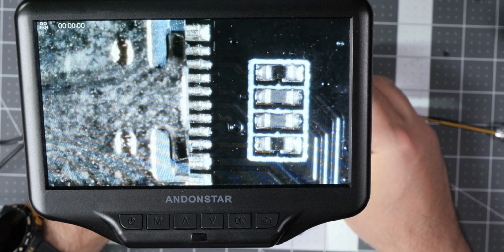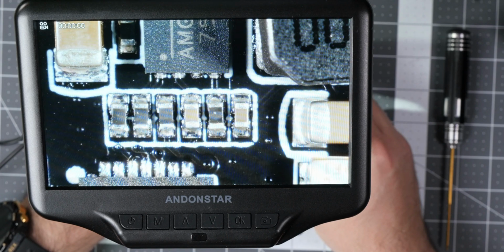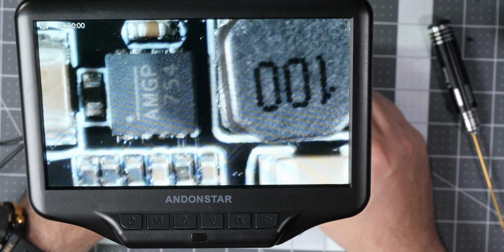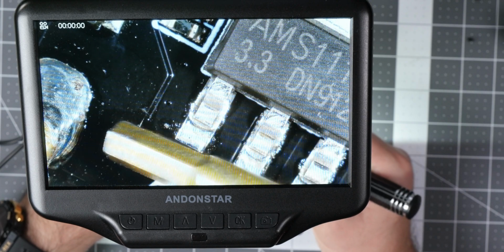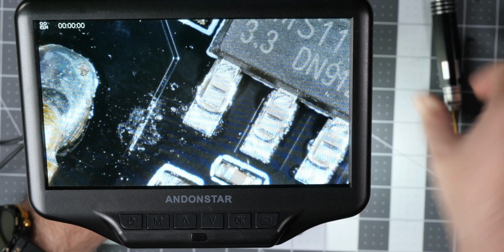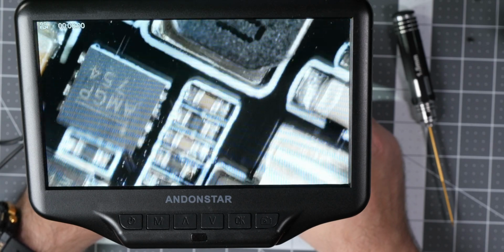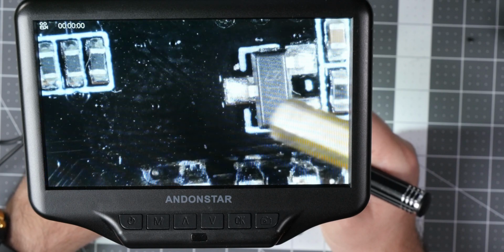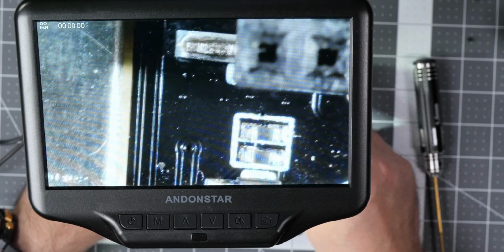Radiomaster Ranger ExpressLRS module teardown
Let’s take a deeper look at the latest, and the most powerful ExpressLRS transmitter module, the RadioMaster Ranger! Let’s open this thing up, see how it’s built inside. How PCB is designed, what is the soldering and SMD placement quality and what kind of interesting facts we can learn by taking a look at it. And yes, very important, let’s see how the cooling problem is solved! RadioMaster Ranger can go 2W of output power, it better have some good cooling implemented!

0:00 Intro
0:16 How to open RadioMaster Ranger?
2:38 Fan, radiator and cooling
5:24 Soldering and all interesting elements
8:32 Wi-Fi & Bluetooth antenna
12:20 Summary